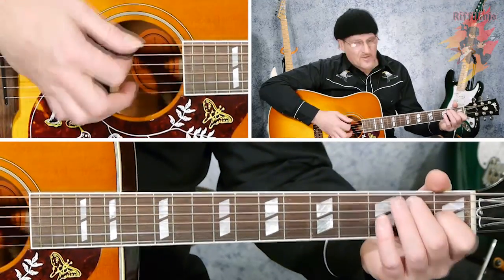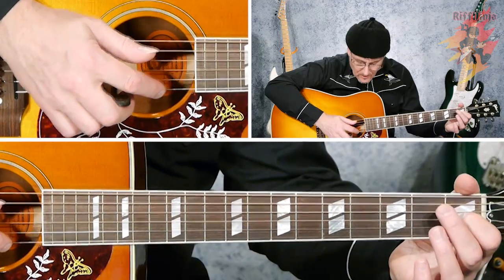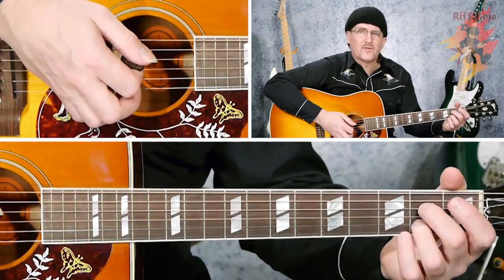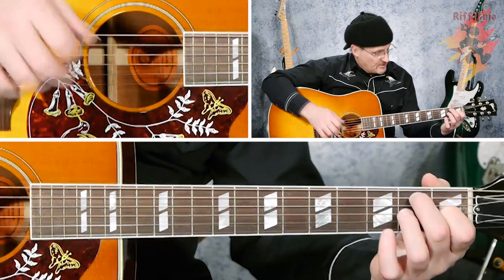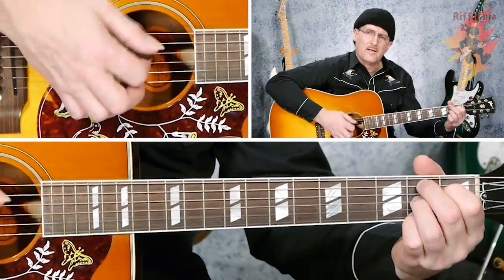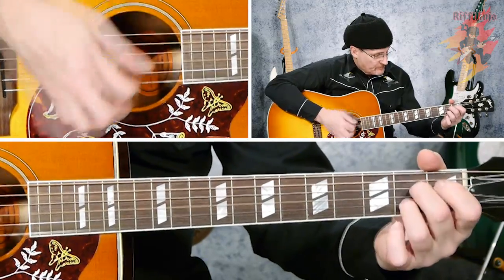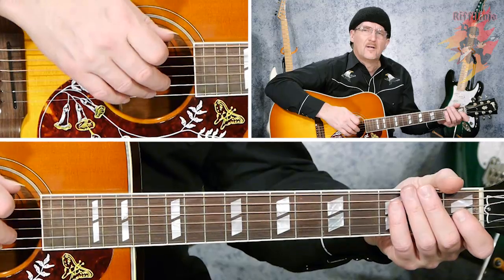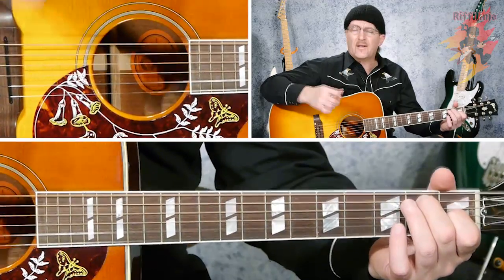Beginner Acoustic Blues Chords (Guitar Lesson)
Here's a fun guitar lesson on some great sounding beginner acoustic blues chords for you. These basic blues chords are used in hundreds of different songs. The chords are E7, A7 and B7.

If you know the pentatonic minor scale, you can have some fun soloing over these acoustic blues chords in the E pentatonic minor scale, and it will sound great.

We have many more guitar lessons for beginners on acoustic and electric in the Riff Ninja Academy - check it out

The Definitive Beginners' Guide to Acoustic (and Electric) Guitar